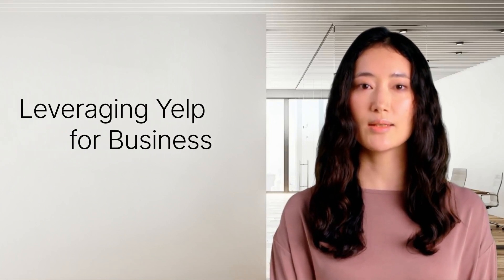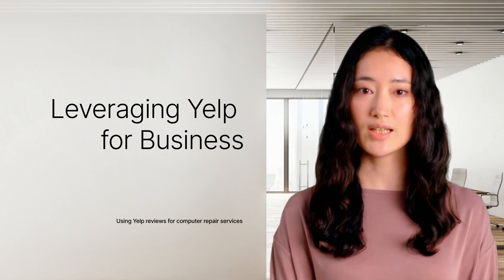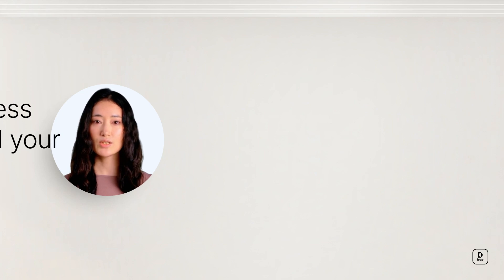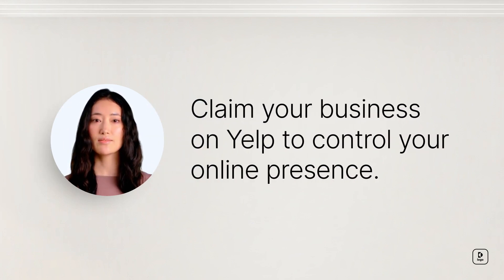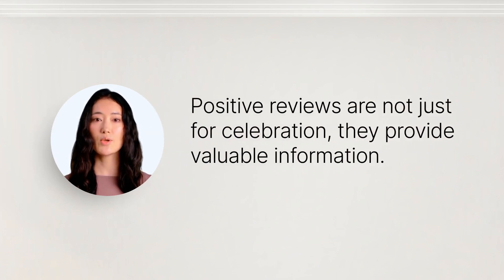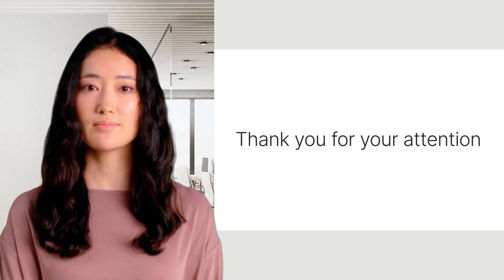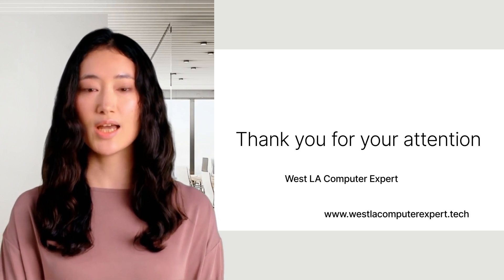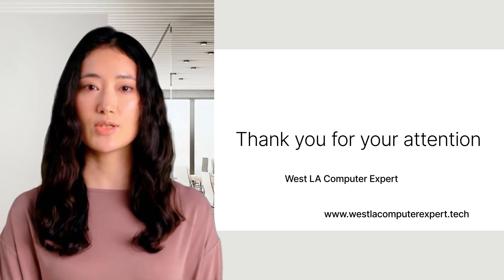Unlock Yelp's Potential: Boost Your Computer Repair Business!"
Hey tech enthusiasts, Daniel  here, with a powerful secret weapon to elevate your computer repair business - Yelp! 🚀 Dive deep with me into the dynamic world of consumer reviews, where every comment is a golden nugget of opportunity waiting to be unearthed. Claim your business on this influential platform, and steer your online presence with confidence and strategy.

Discover the transformative power of engaging with reviews - both glowing praises and critical insights. Together, we'll decode the art of turning negative experiences into remarkable improvements, cultivating trust, and building loyal customer connections.

Ready to unlock invaluable insights from positive reviews and celebrate the brilliance they bring to your business strategy? Let's turn those words into a roadmap for delivering exceptional customer experiences, continuously.

Join me, as we explore compelling strategies to encourage satisfied customers to share their positive experiences, building a reputable and trust-enhancing online presence. Let’s unravel the tools Yelp generously offers, guiding your computer repair business towards unparalleled growth and success! 🌟